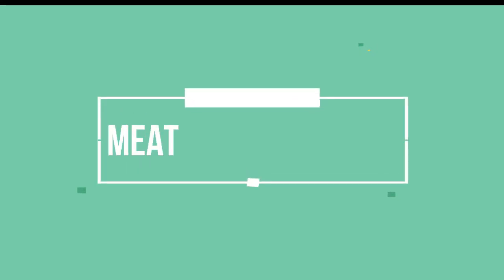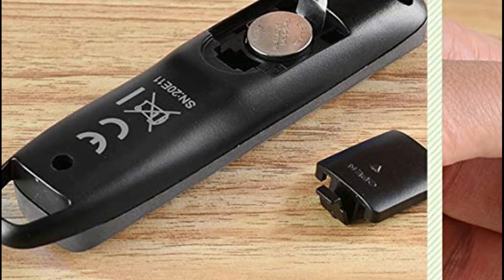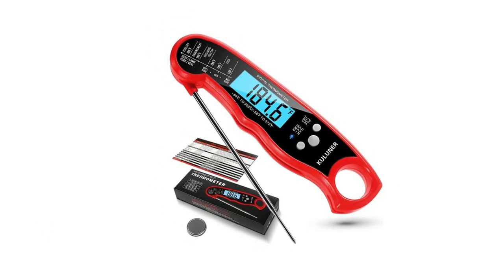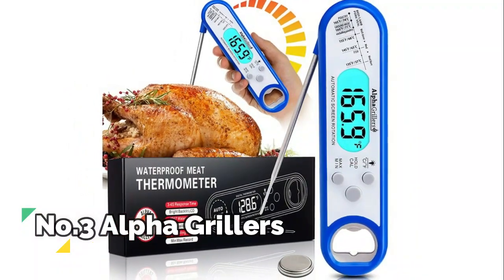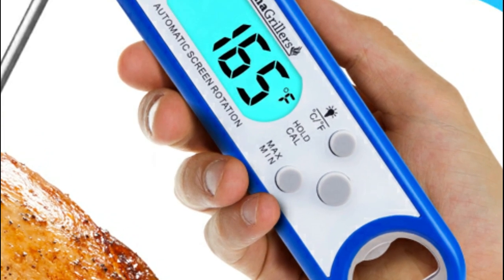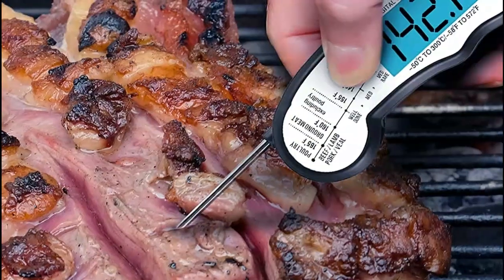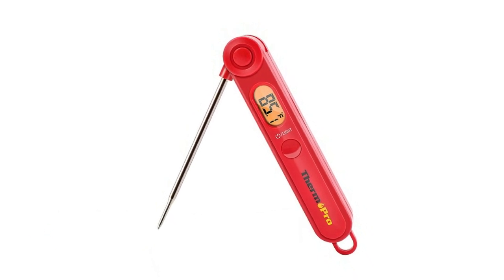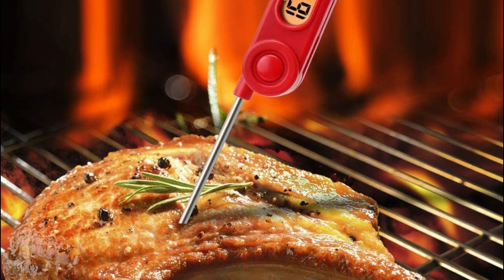Top 5 Best Meat Thermometers Reviews 2021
Welcome to Reviewable. We review the best 5 Meat Thermometers that you can choose the right one for your purpose. We selected each of the products from best reviews. Check Details Below :

1. ThermoPro TP03 Digital Meat Thermometer

2. Kizen Digital Meat Thermometer

3. Alpha Grillers Instant Read Meat Thermometer

4. KULUNER TP-01 Digital Meat Thermometer

5. Habor 022 Meat Thermometer